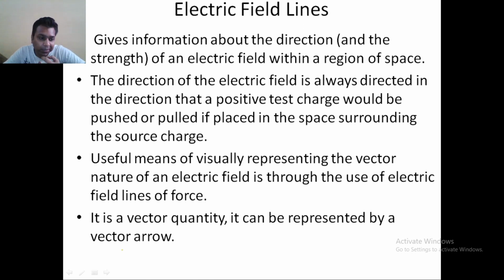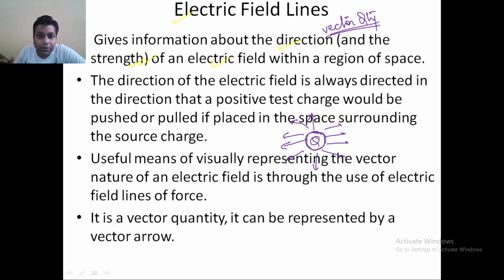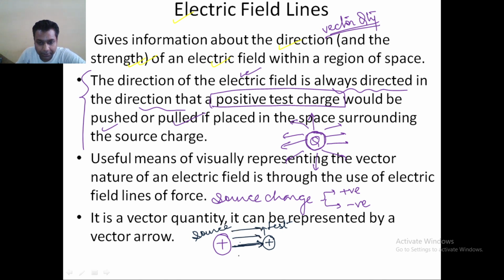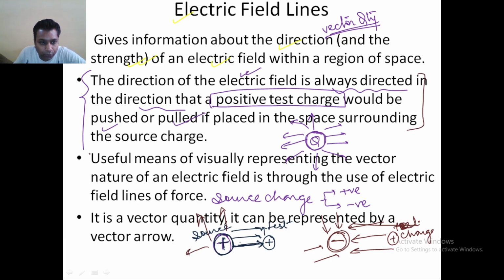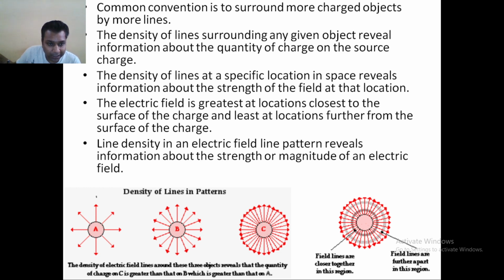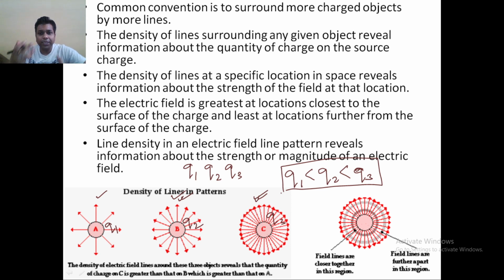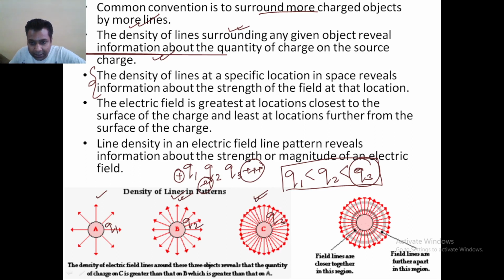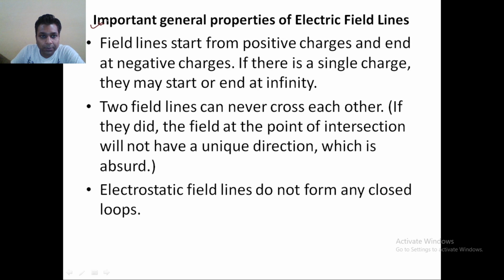12th Physics Unit 1 Lecture 4